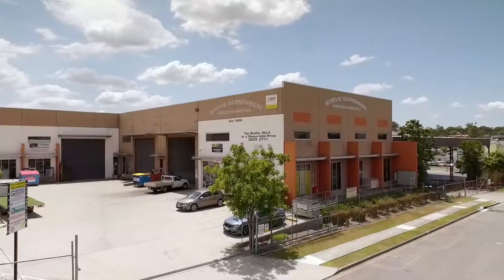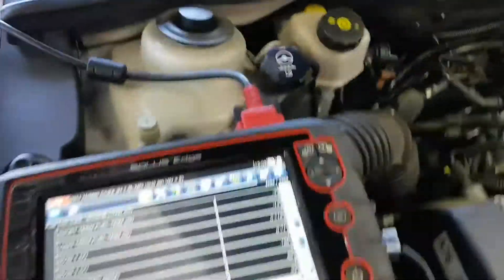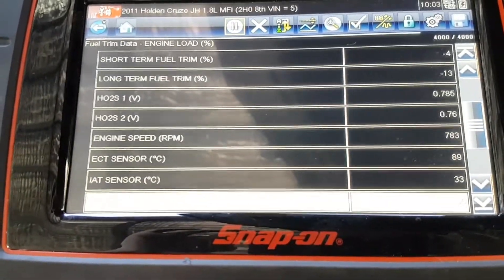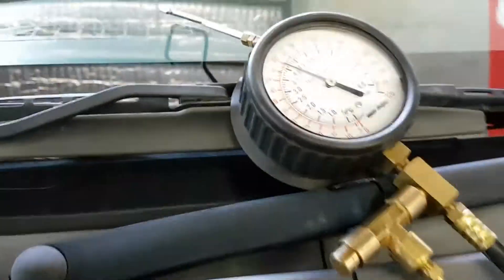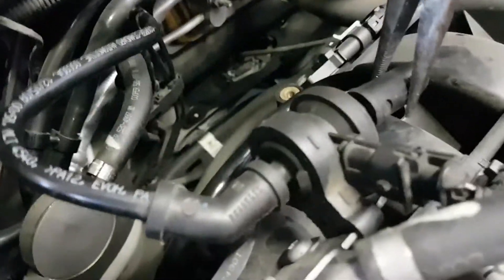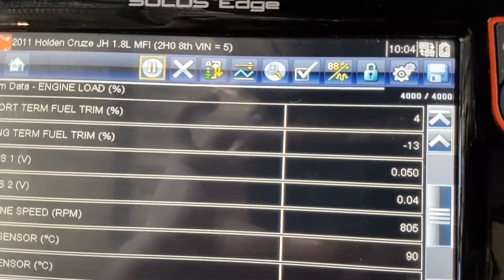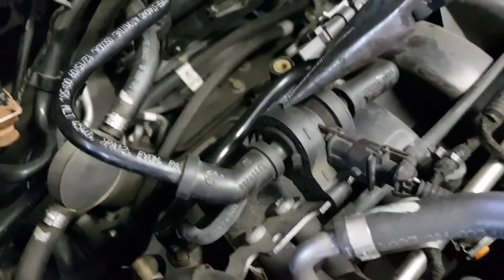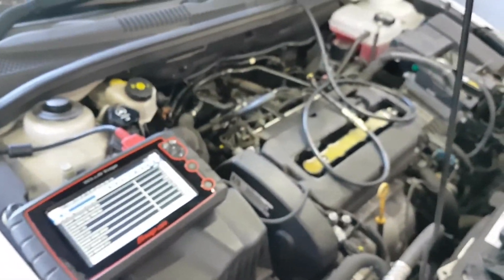Holden Cruze Running Rough On Start Up - Canister Purge Solenoid Fault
Brendan shows a mixture of new school tech and old school physical inspection in this fairly straight forward diagnosis.

This 1.8L petrol Holden Cruze suffers from rough running on startup.  Even though there is no check engine light or dash warning lights, the scan tool data gives great direction which leads us to finding a leaking fuel canister purge valve.

Because this vehicle uses a speed density fueling algorithm, rather than a Mass Air Flow (MAF) sensor - the Manifold Absolute Pressure (MAP) sensor registers low manifold vacuum (due to the leak), this makes the ECM think it is under a higher load situation, so it wrongly injects more fuel, until the oxygen sensors register this overfueling and back the fuel off using negative fuel trims.

The fix we arrive at from this diagnosis is to replace the canister purge valve.

Comments always appreciated, hopefully, you can try this simple test on your vehicle, let us know how you go.